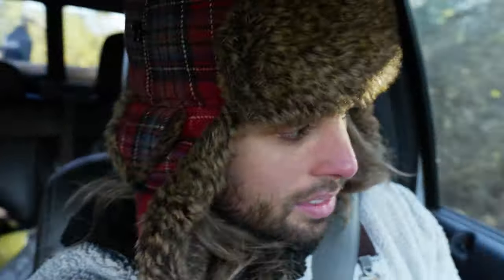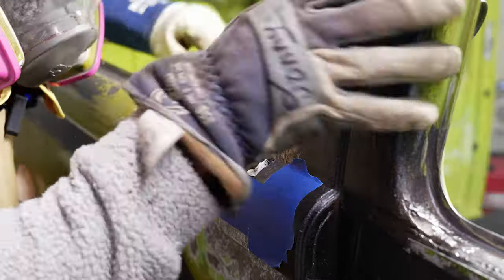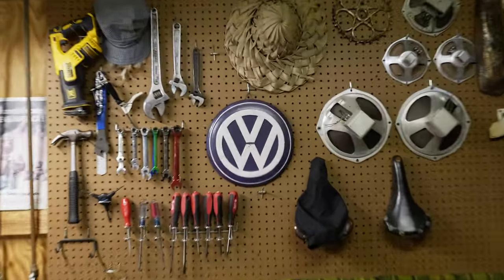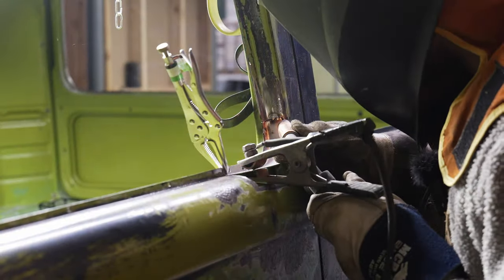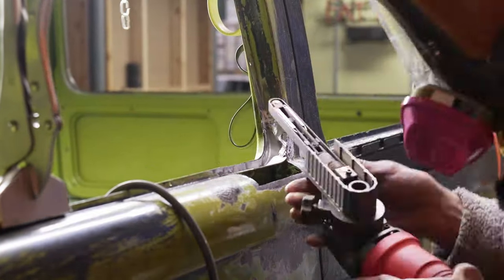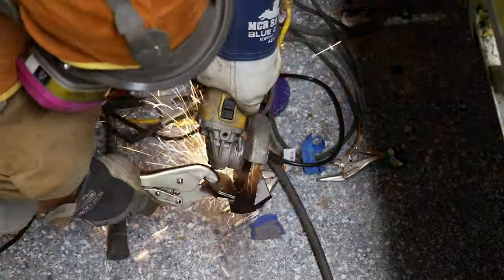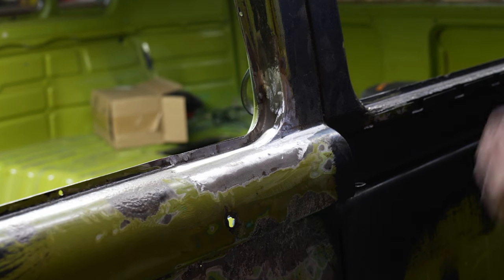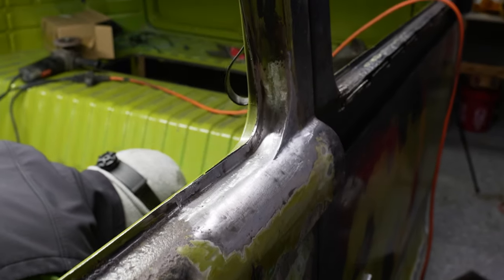Window Sill Rust Repair The RIGHT Way | 1978 VW Bus Restoration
On this episode we head back to Tyler's house to work on his 1978 VW Baywindow Bus. His window sills are quite rusty and the one we are working on was previously repaired with some foam filler. In this episode we will be cutting out all the rot and welding in some fresh metal for a high quality repair that should last for years to come!

Timestamps:
Intro: 0:00
The Problem Area: 0:46
Cleaning Up The Rust: 1:35
Cutting The Repair Patch to Size: 2:34
Prepping The Repair Patch: 3:03
Fitting The Patch: 3:44
Welding in The Patch: 4:12
Fabricating A Custom Patch To Finish The Repair: 6:25
Completing The Repair: 7:08
The Finished Product: 9:00